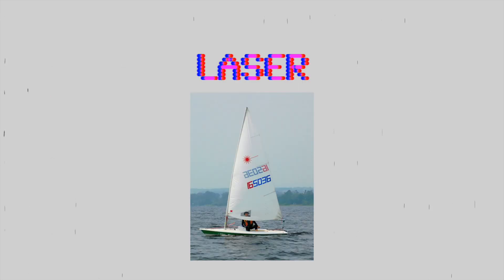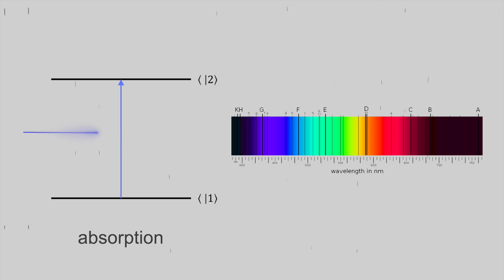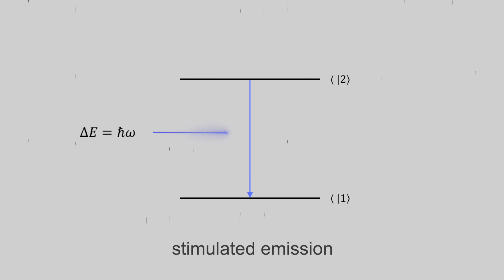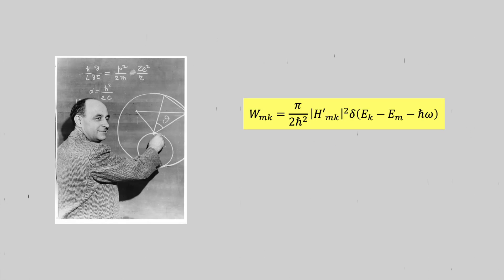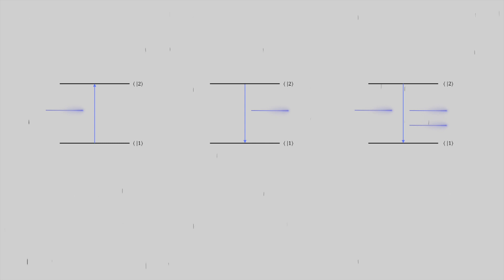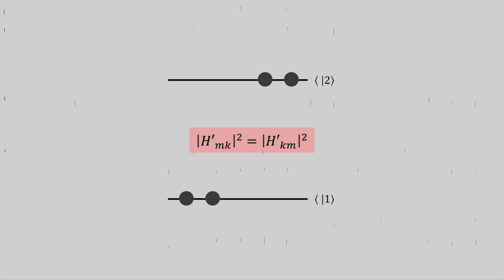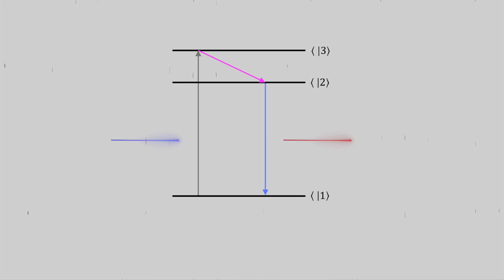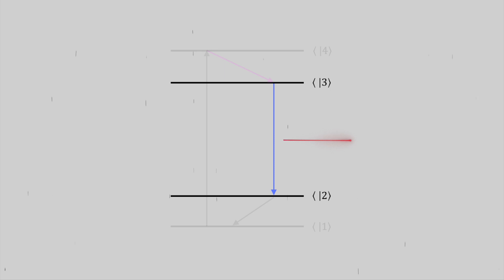But how does a Laser actually work? (The Laser Principle)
First developed in the 1960s, lasers have become commonplace in industry and households for a variety of applications. But how do they actually work?
In this video, I will provide an explanation on the laser principle. This video will brush over the Einstein coefficients, Fermi's Golden Rule and the properties and limitations of two level systems. In order to achieve population inversion, i.e. the precondition we need for a successful laser, we need at least a 3 level system. I will then explain why a 4 level system is actually the most efficient one.

⌚Timestamps:
00:00 Intro
00:22 Absorption, Spontaneous Emission, Stimulated Emission
02:08 Simplest Explanation
02:25 Einstein Coefficients
03:09 Fermi's Golden Rule
04:09 Population Inversion
04:35 Limitations of 2-Level Systems
05:33 3-Level System
06:49 4-Level System

I started this project as a hobby because I felt I had ideas and experiences I wanted to share.

🔨 My Gear:
My Camera
Tripod Light
Apple USB-C Adapter